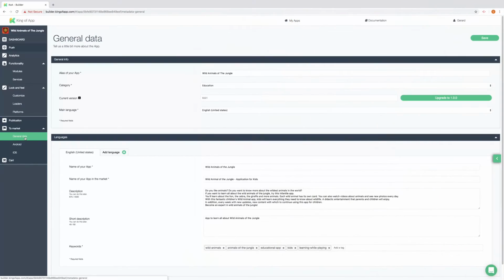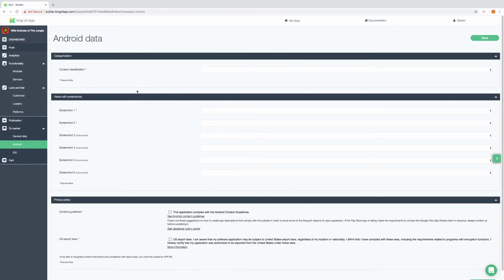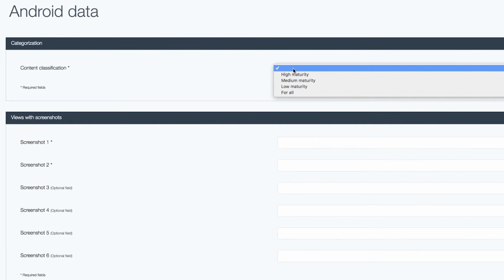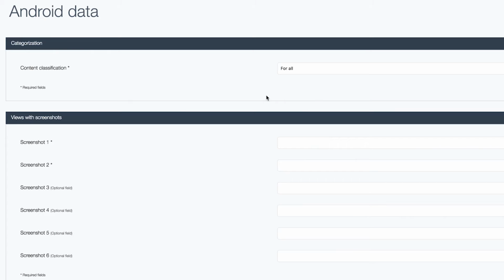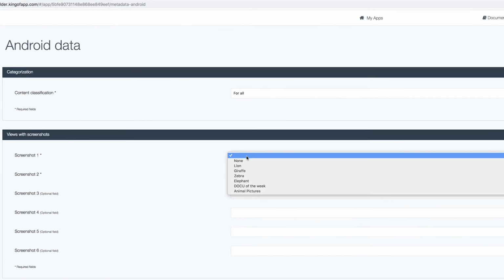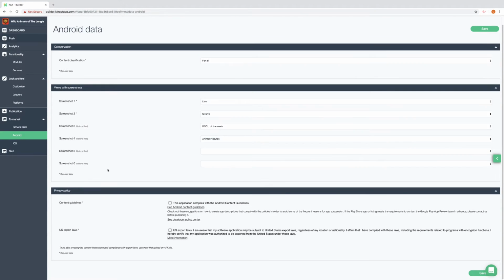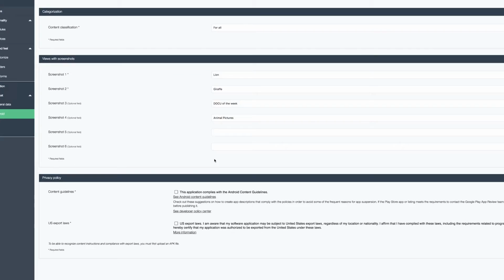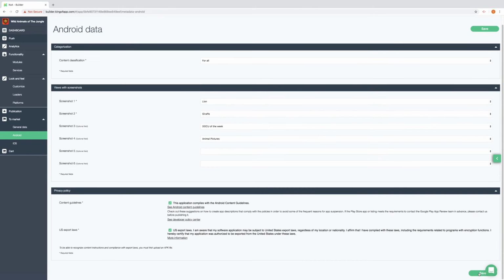How to publish apps on Android - Chapter 21 - Google Play data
In this chapter 21 we will teach you how to complete the necessary metadata to publish your app.